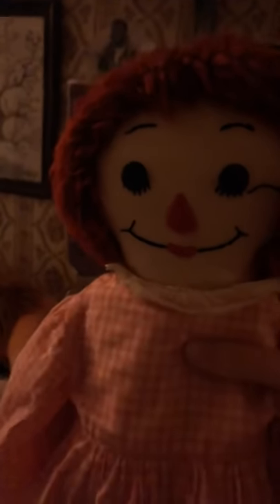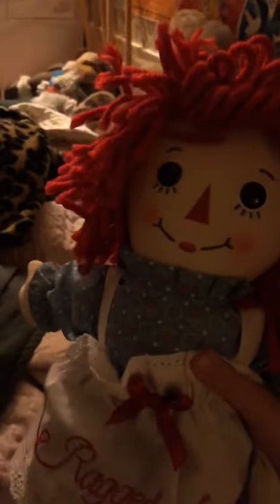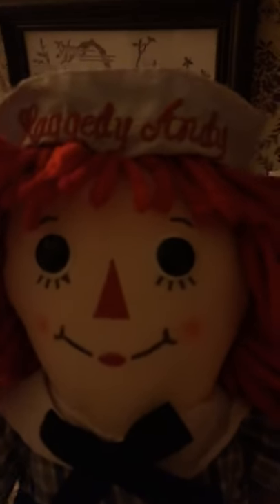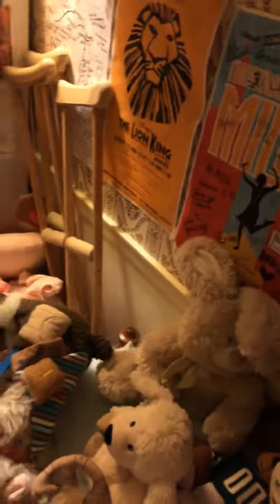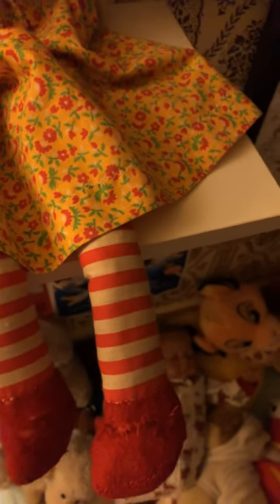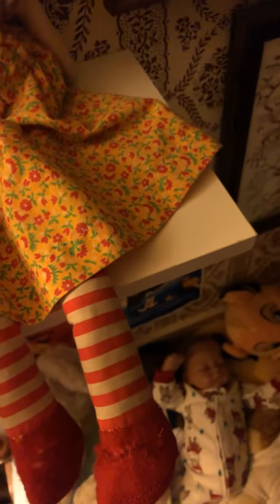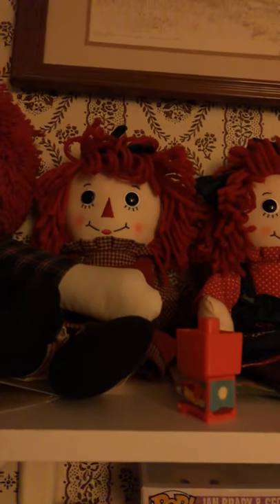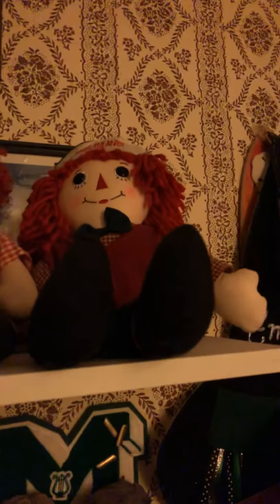Raggedy Ann and Andy collection